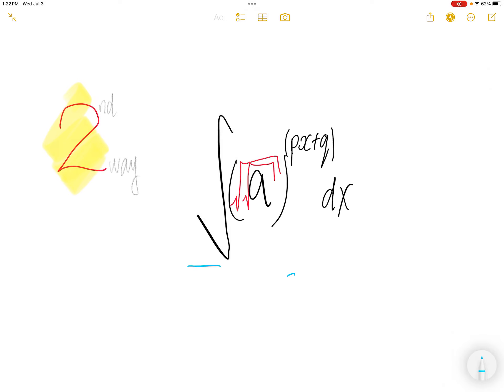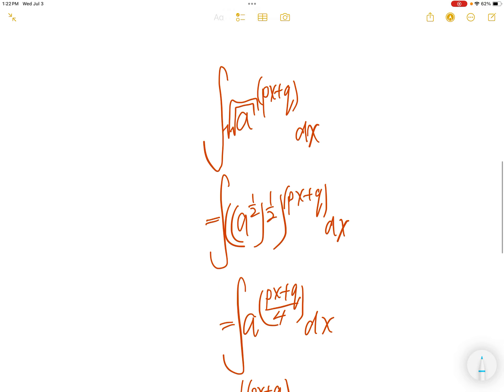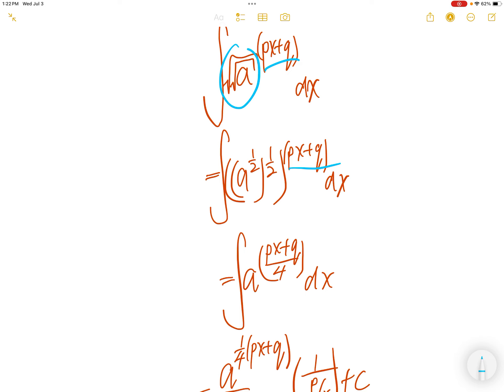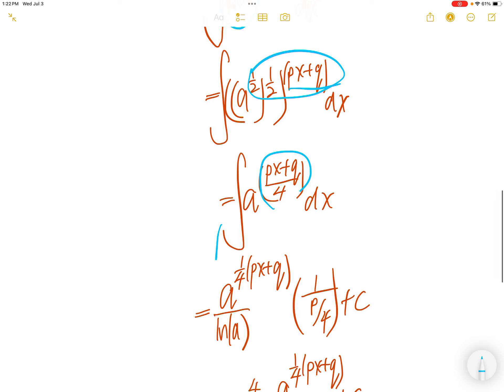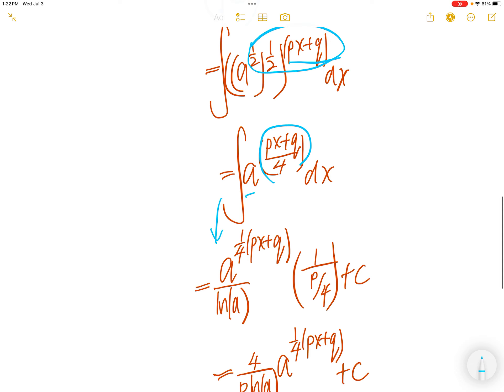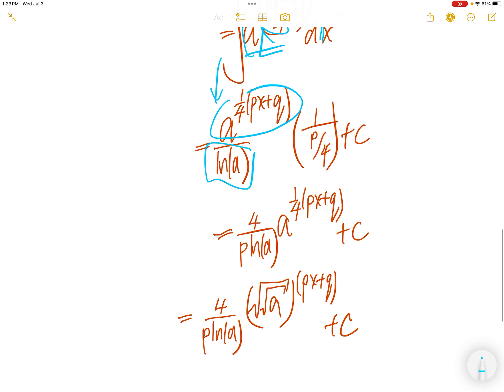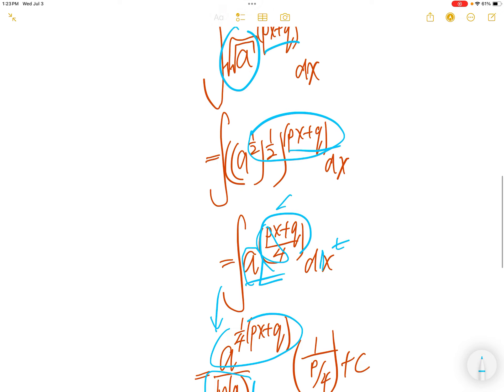2nd way integral ((√√a))^(px+q) dx